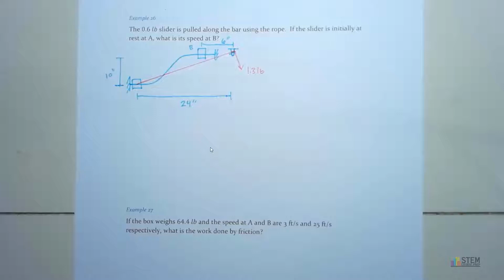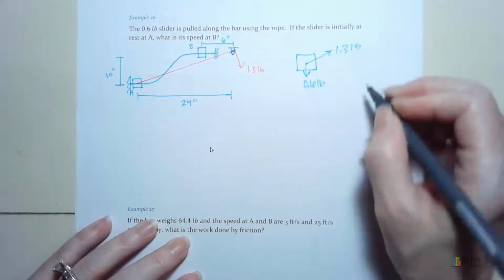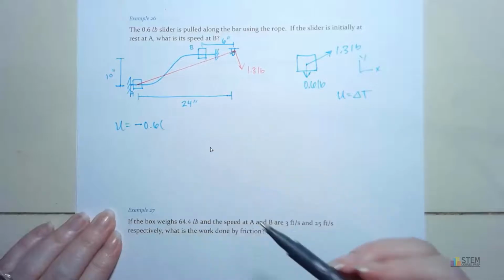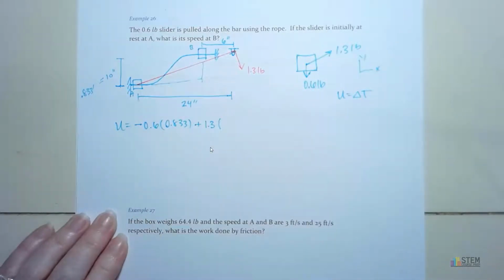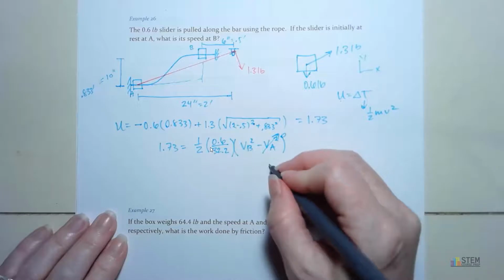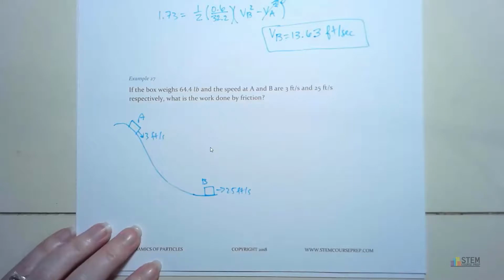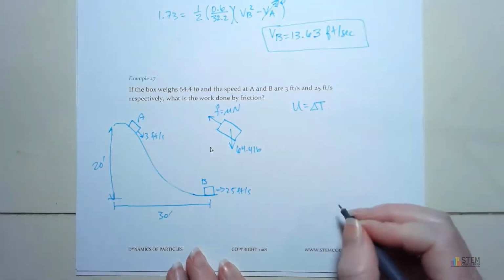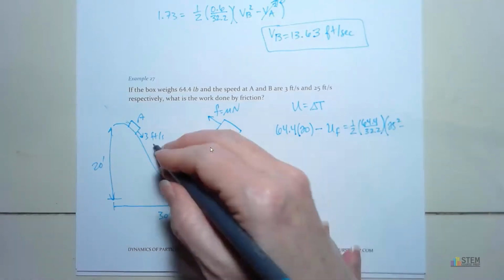Dynamics - Work Energy Examples with springs and height change